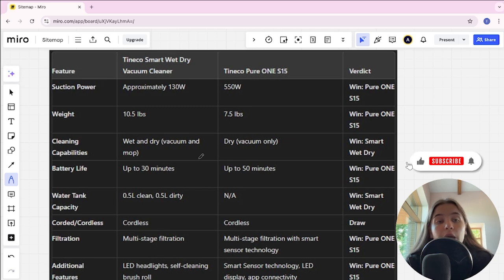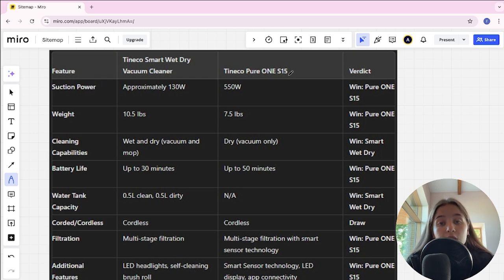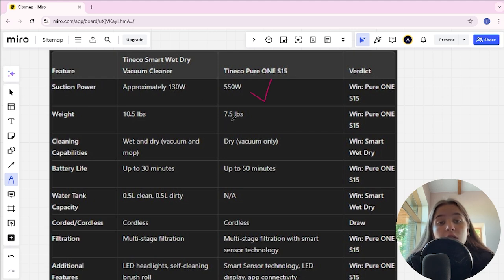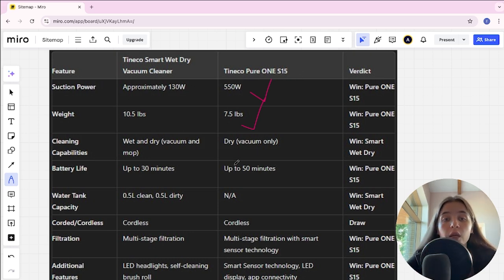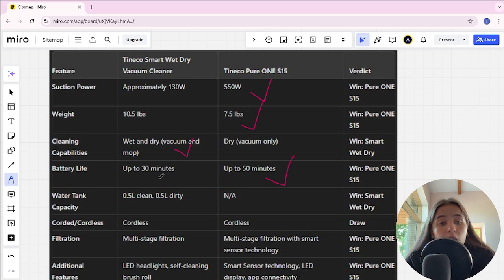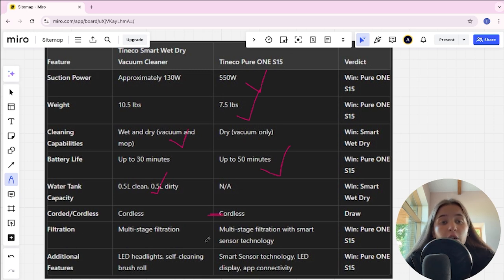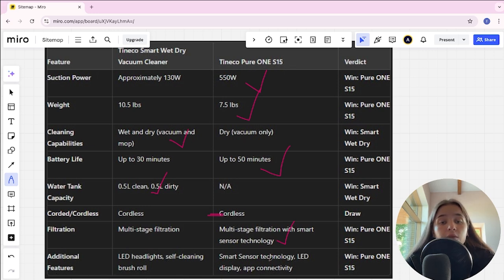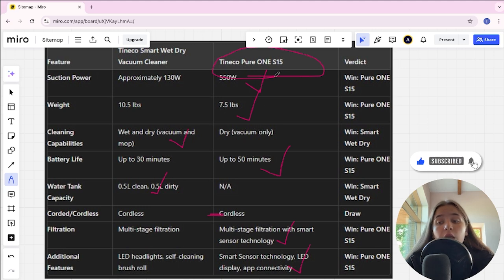Tineco Pure ONE S15 Vs Tineco Smart Wet Dry - Which One Is Better? (specs Comparison)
Tineco Smart Wet Dry

Tineco Pure ONE S15